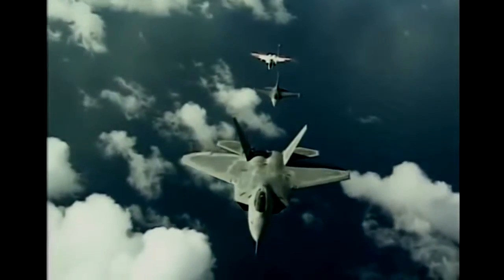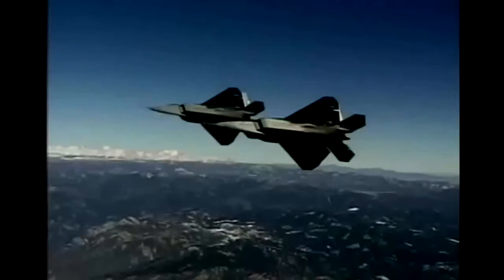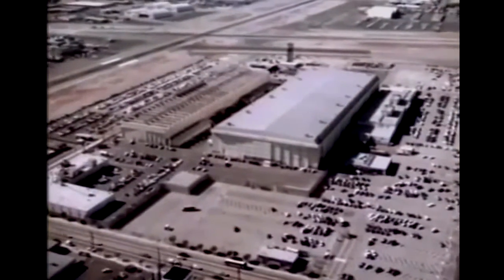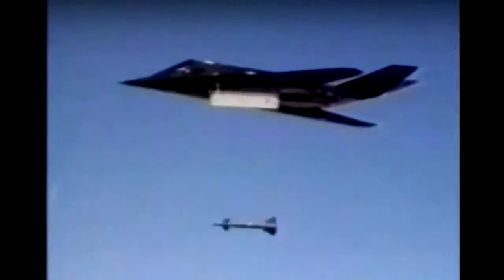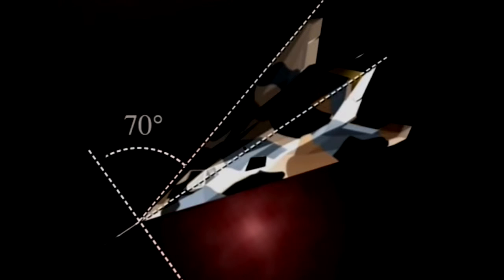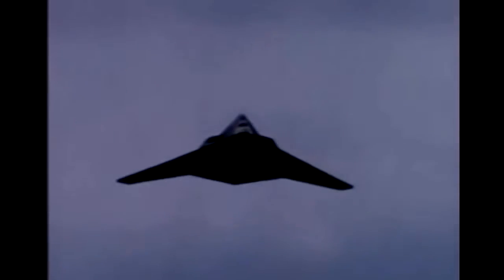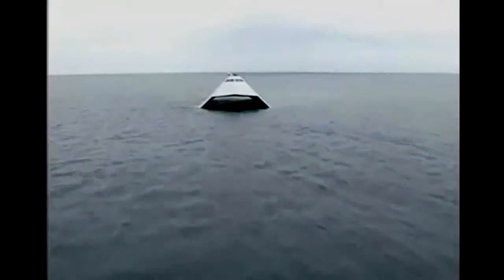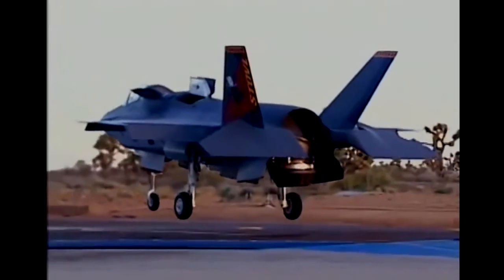Military Documentary -- US Military Stealth Technology